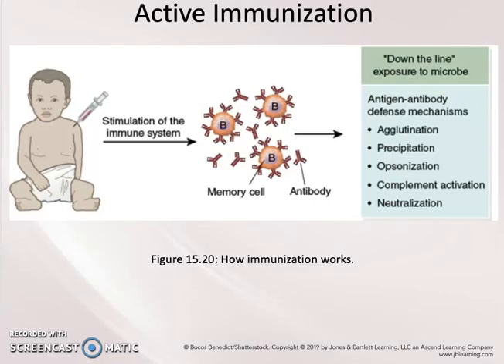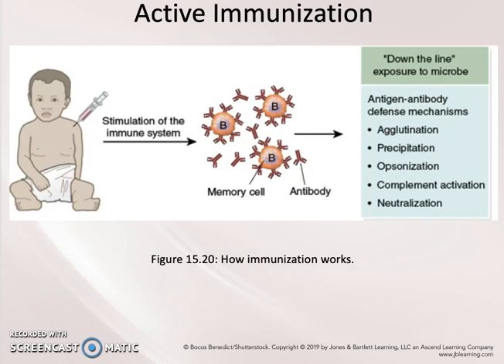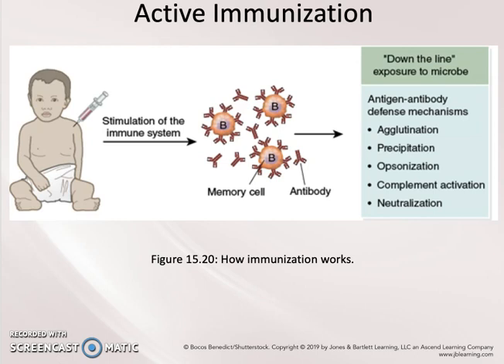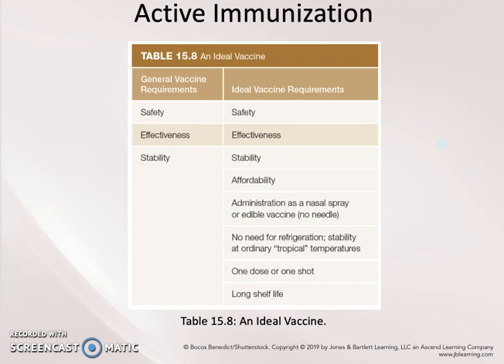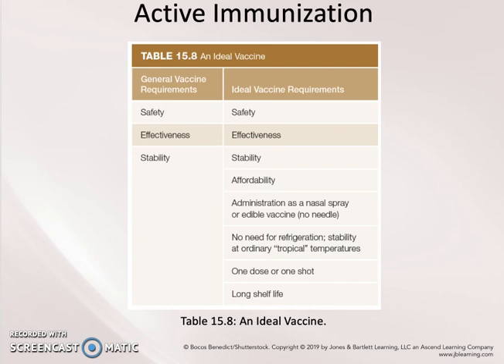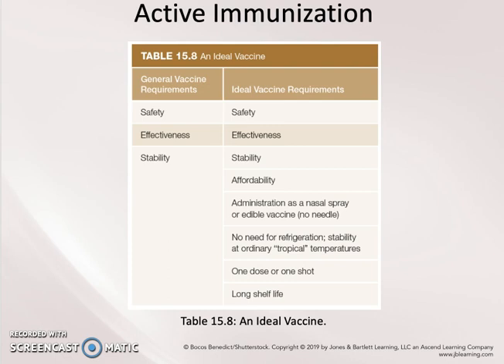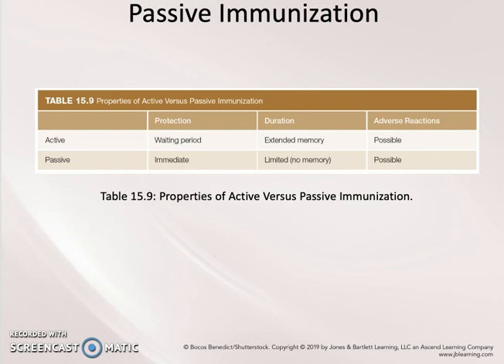Chapter Fifteen 5 of 6